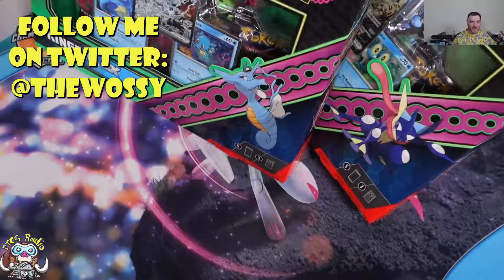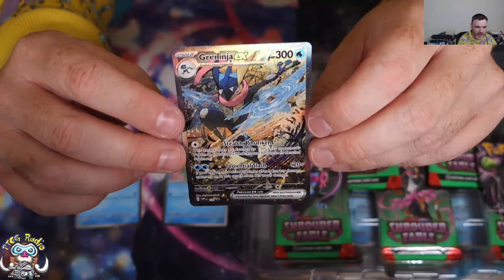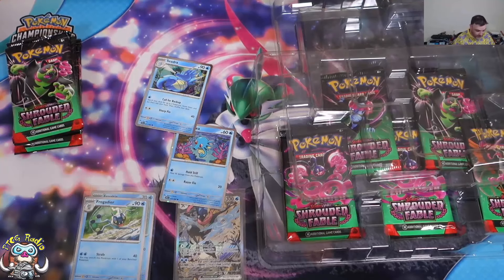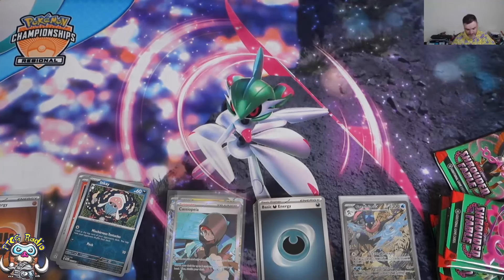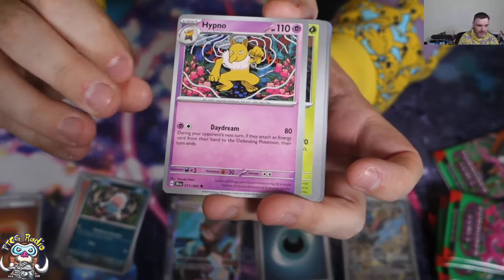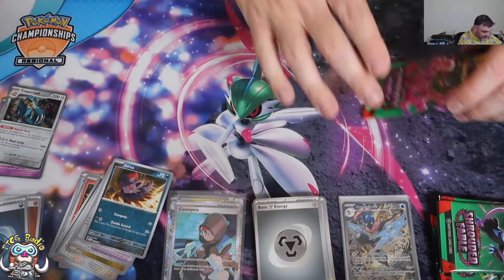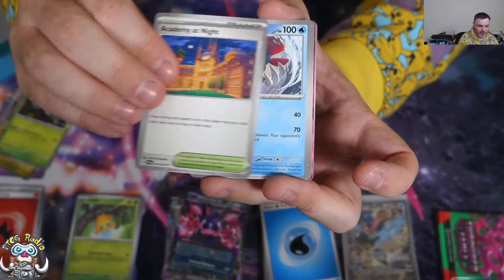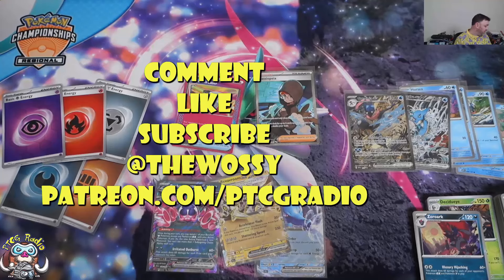Opening The BEST Pokémon TCG Products! BOTH Shrouded Fable Special Illustration Collections!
Shrouded Fable brought us two amazing boxes and I opened them! Come see!